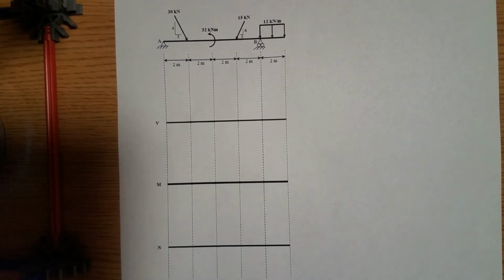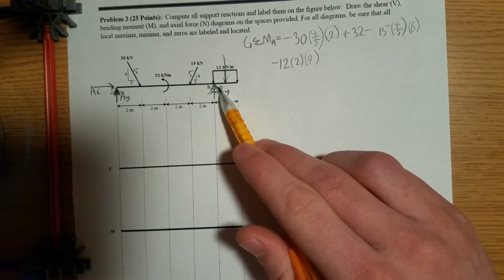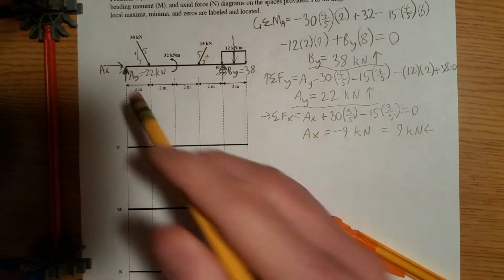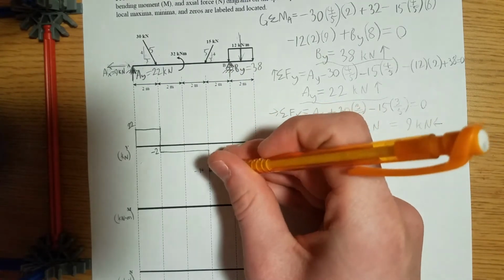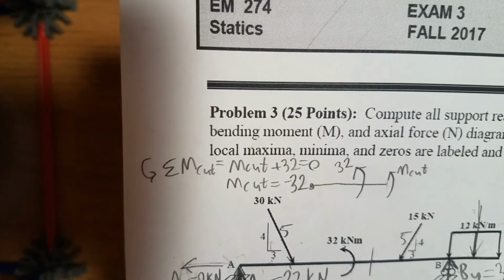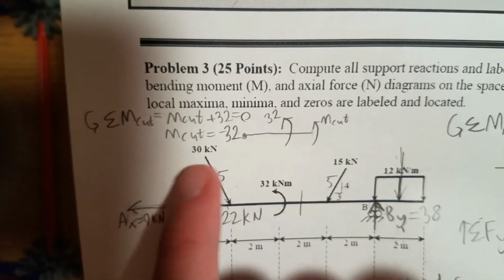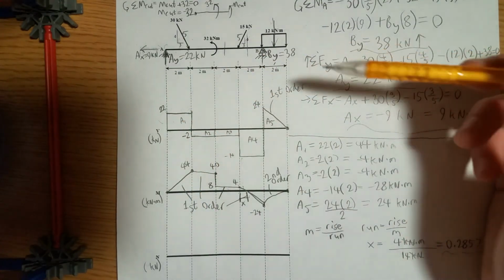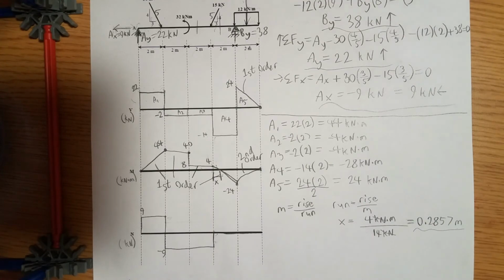CE 274 Fall 2017 Exam 3 Problem 3